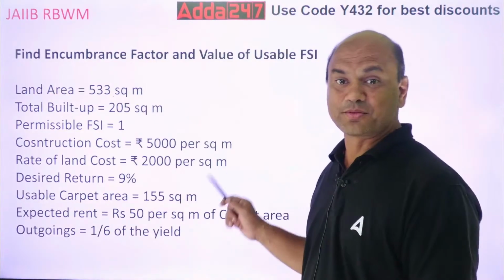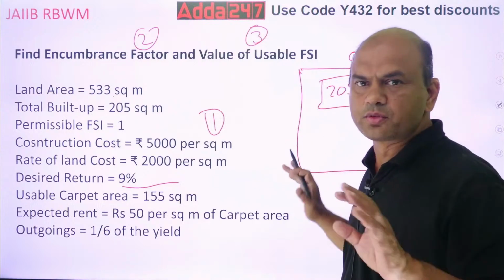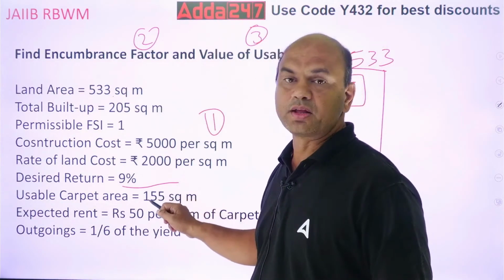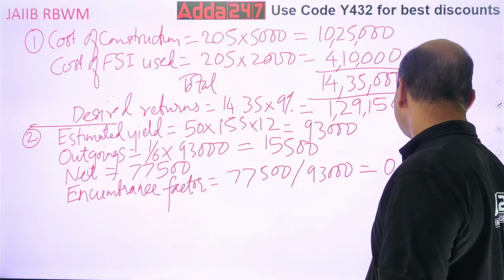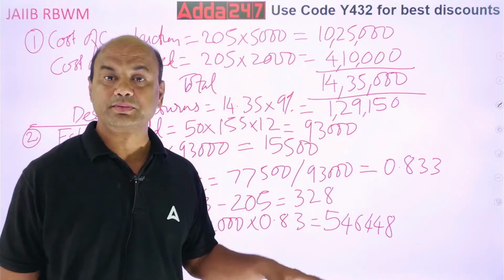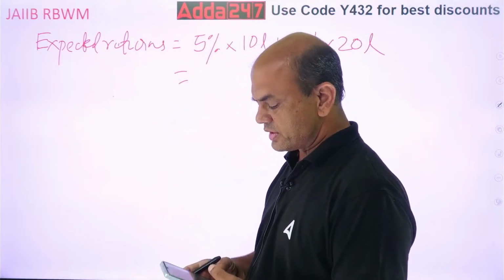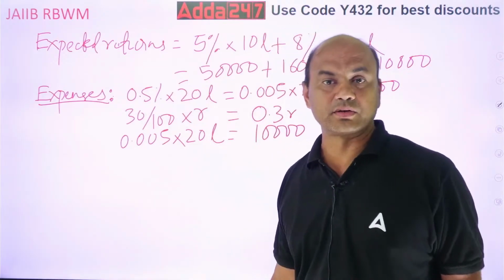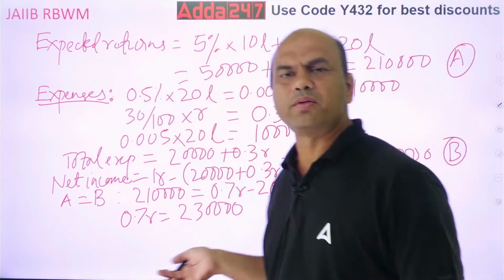JAIIB MAY 2026 | JAIIB RBWM Module D | UNIT 29: Mortgage Advice | Vishal Mantri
JAIIB Exam Preparation | JAIIB May 2026 | JAIIB RBWM | RBWM Module D | UNIT 29: Mortgage Advice | RBWM by Vishal Mantri

This class covers RBWM Module D UNIT 29: Mortgage Advice for JAIIB May 2026. This session is highly useful for bankers aiming to strengthen their RBWM preparation and score well in the JAIIB May 2026 examination.